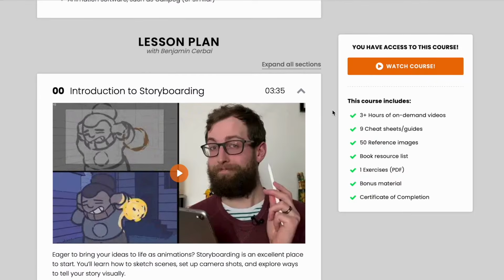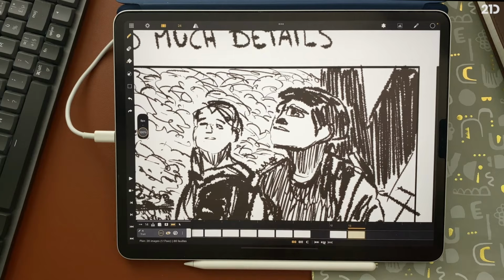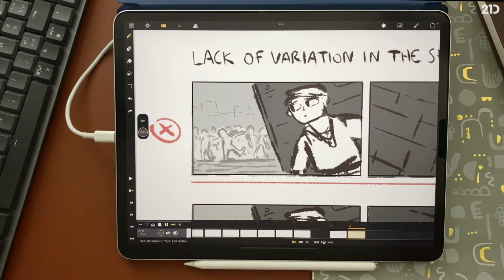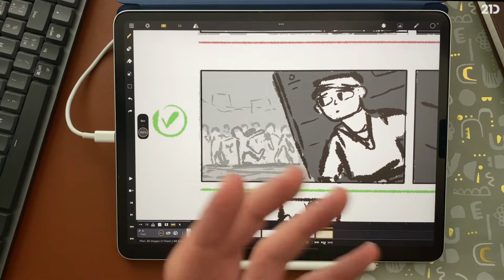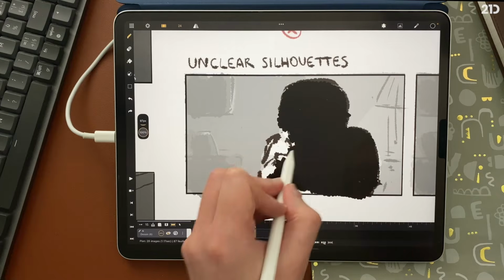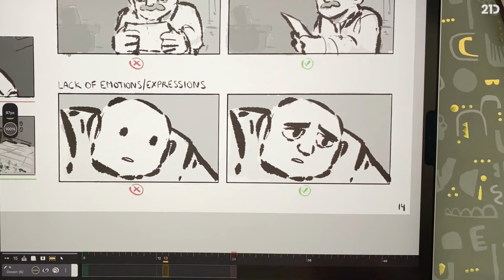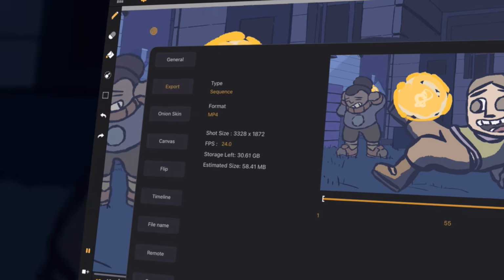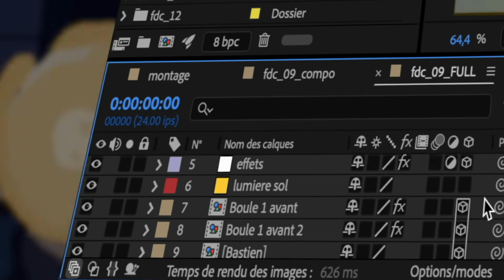5 STORYBOARDING MISTAKES TO AVOID (to improve your storytelling)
Let's talk about 5 mistakes to avoid when making storyboard.
If you want to go further with storyboarding, learn everything you need to know with our new storyboarding course on 21Draw for animation

- Android tablets
Books to learn animation:
- The Animator's Survival kit
- Drawn To Life

00:00 The importance of storyboarding
01:09 5 mistakes to avoid in your storyboard
06:14 Storyboard analysis - "Fragments of sky" (short film)
10:00 "Fragments of sky", short film released